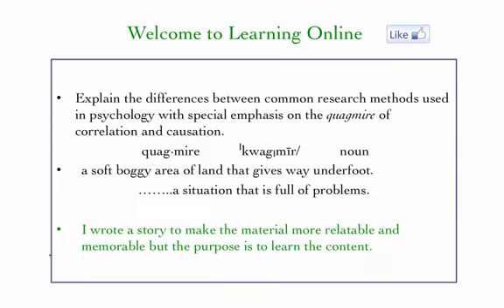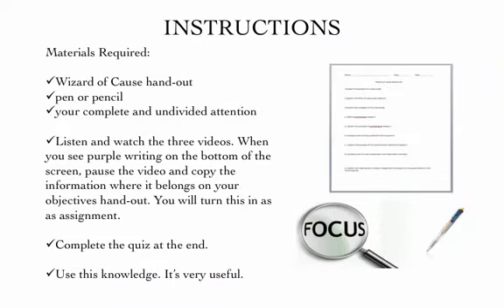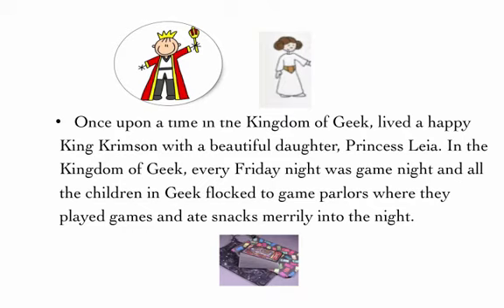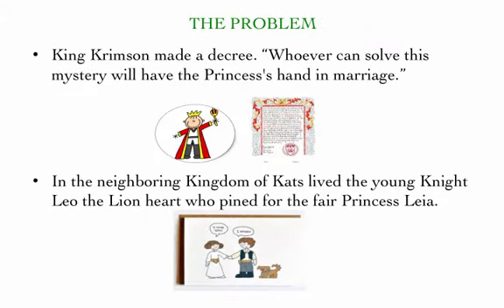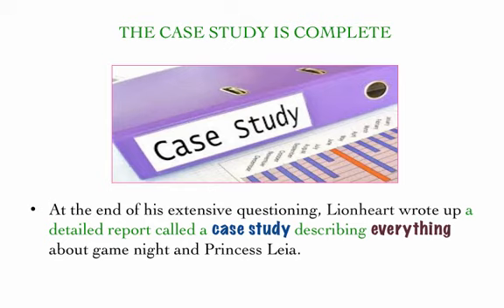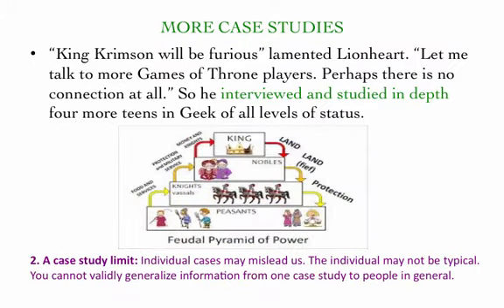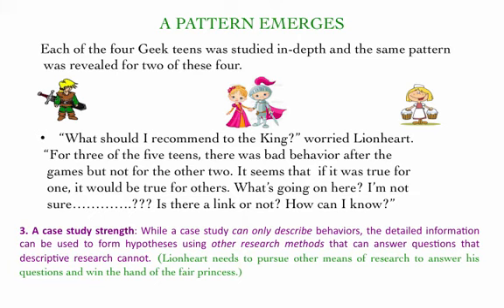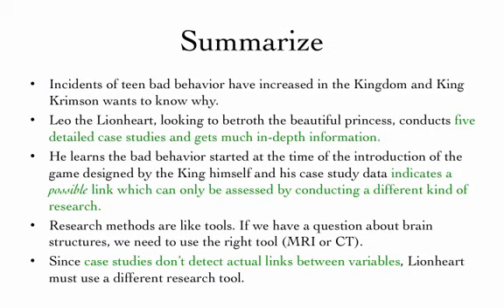1. Wizard of Cause One: The Case Study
Table of Contents:

00:00 - Welcome to Learning Online
00:00 - INSTRUCTIONS
00:01 - The Magical Wizard of Cause
00:02 - INSTRUCTIONS
00:03 - Welcome to Learning Online
00:43 - INSTRUCTIONS
01:20 - The Magical Wizard of Cause
01:27 - CHAPTER ONE: THE CURIOUSLY BAD BEHAVIOR
01:40 -
01:59 -
02:21 -
02:36 - And so began the quest of Leo the Lionheart to find the cause of the curiously bad behavior that had afflicted the young lads and lasses of Geek.
02:50 -
03:15 -
03:29 -
03:43 - MORE CASE STUDIES
03:56 - MORE CASE STUDIES
04:30 - A PATTERN EMERGES
05:30 - Summarize